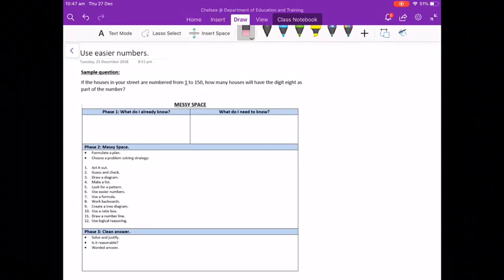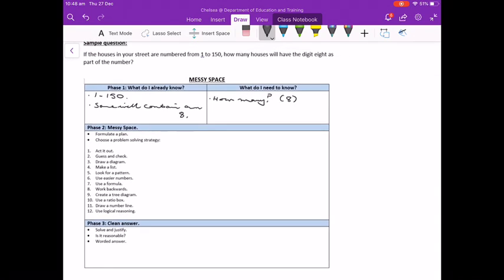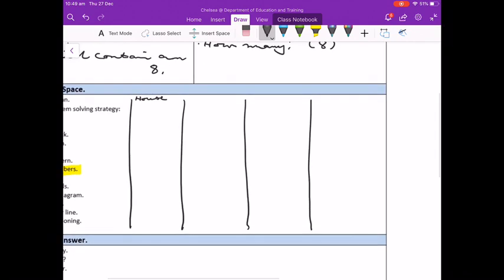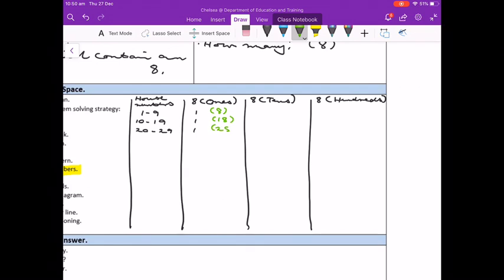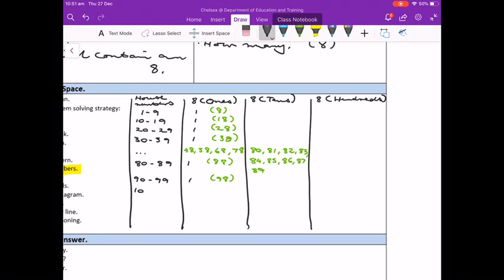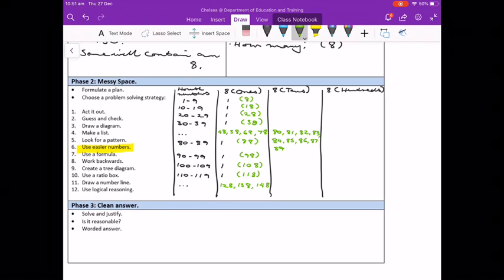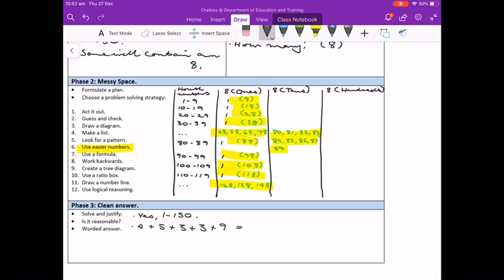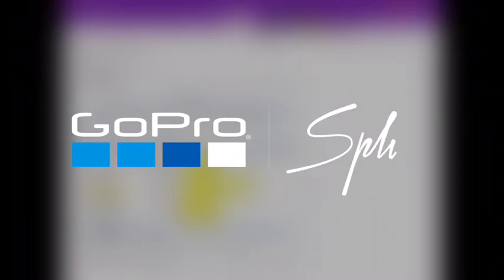Use easier numbers strategy.